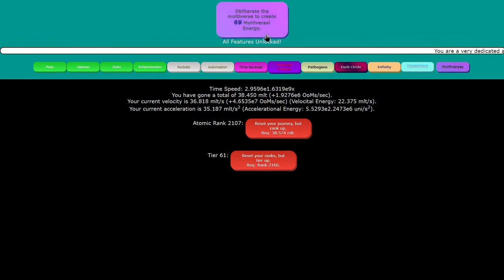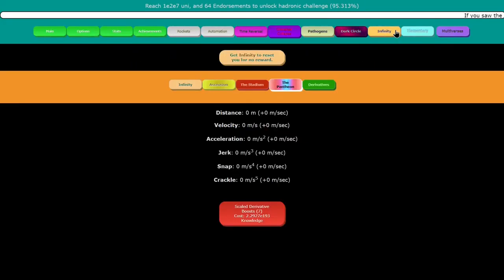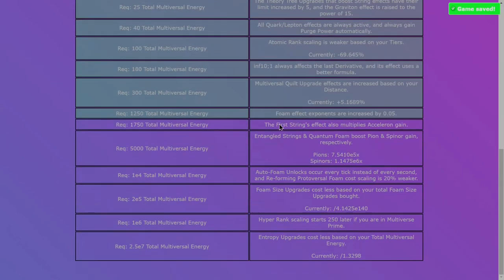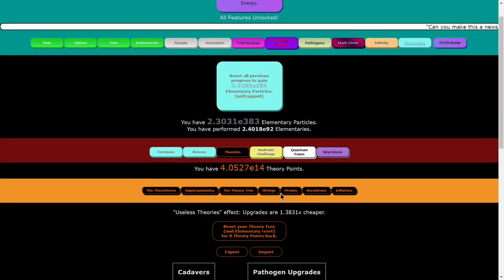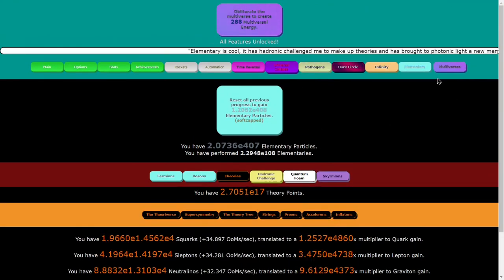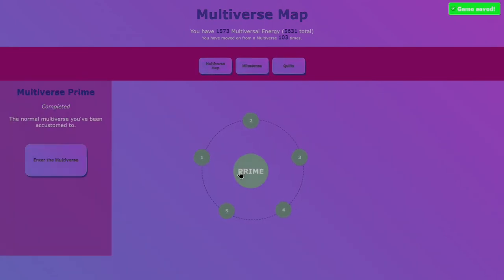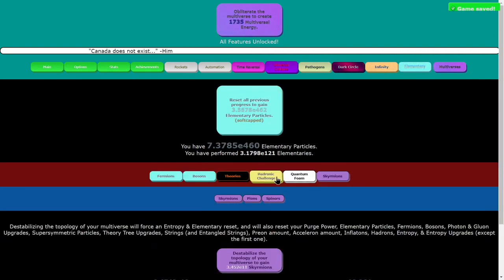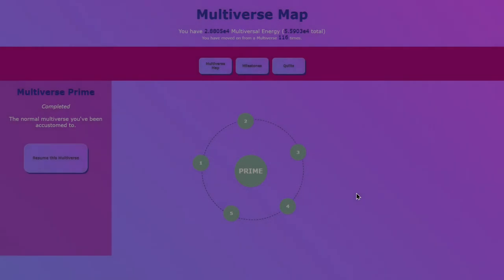Distance Incremental Episode 36: NEW UNLOCKS IN OLD MECHANICS!! (And I lost my save)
After losing my save of this game in the Mushkin Purge, I used the save bank to get back to where I was, so I can progress even further in this episode! In progressing, I find out there is some new unlocks in some old mechanics! What are they? How will they boost my progression? Watch to find out! Hope you enjoyed!